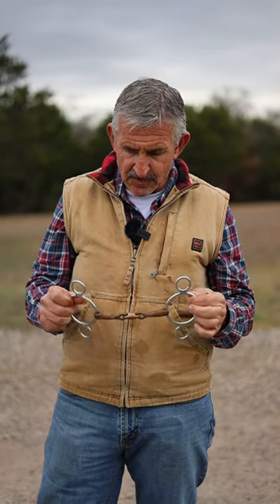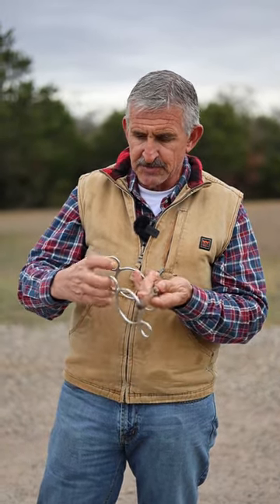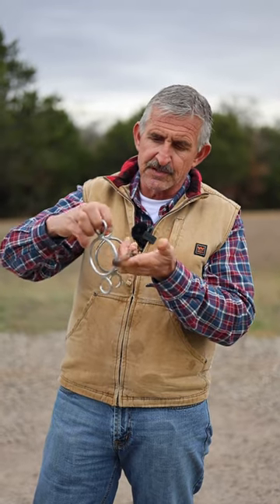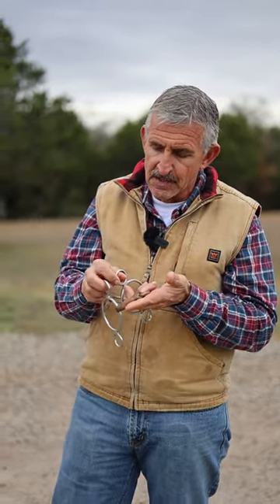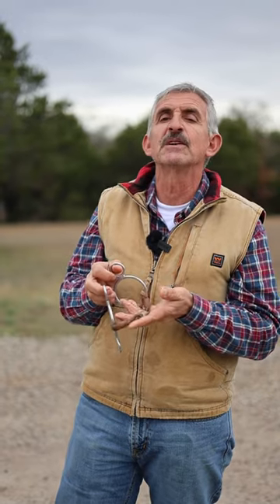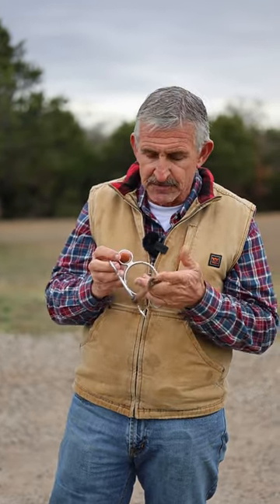French Link Gag Bit Breakdown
Here is my thoughts on a French link gag. Let me know what else you would like to learn about. a5ranch.com for more.